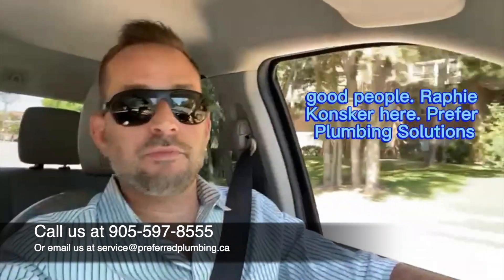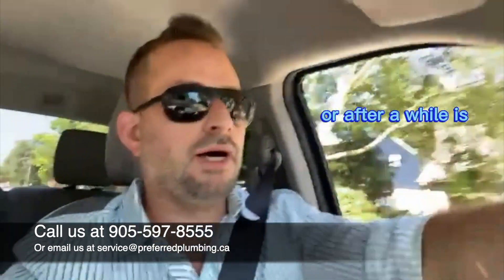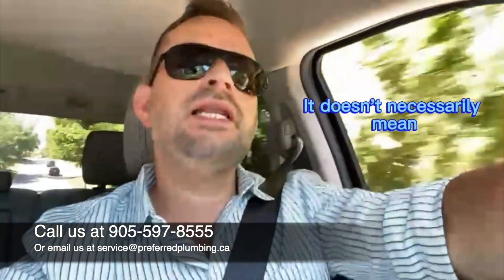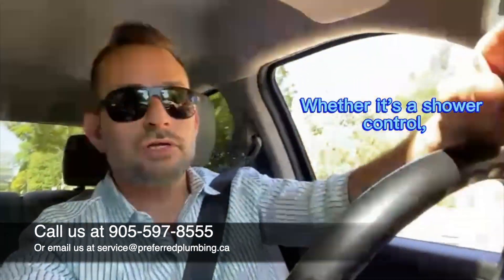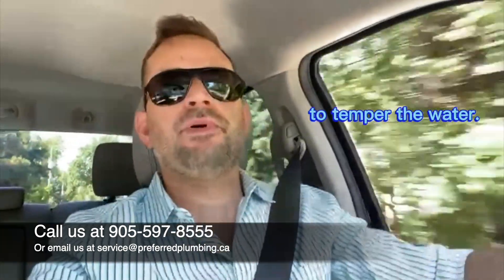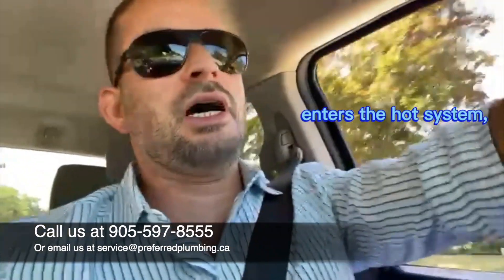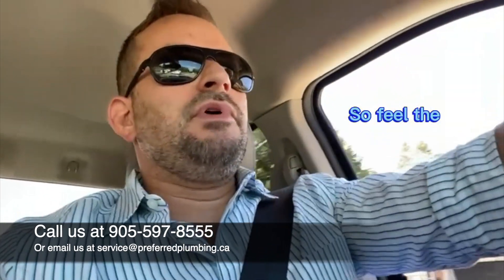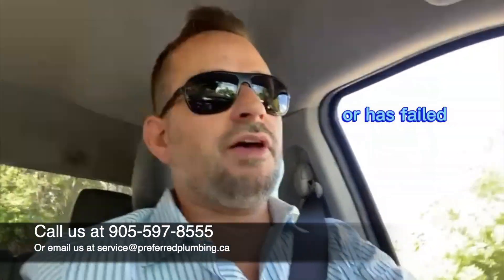Hot Water Issues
Hot Water Woes? Don't Jump to Conclusions!

Is the hot water in your home not as hot as it used to be or is tapering off while you're using it? Before assuming your waterheater is broken, consider this

There might be a mixing valve above your water heater as many homes have this feature, which regulates the hot water temperature to prevent scalding. As hot water leaves the heater, colder water is mixed in for your safety.

But here's the catch: Scale buildup within the mixing valve can lead to problems. Sometimes, too much cold water is distributed, affecting the overall temperature.

Want to troubleshoot? Carefully feel the pipe coming out of your water heater and compare it to the pipe from the mixing valve. If they feel different, there could be an issue with the mixing valve that requires replacement or removal.

Keep in mind, the code requirement for mixing valves was implemented to protect against scalding incidents, especially for children. Nowadays, shower systems typically feature a single lever, eliminating the risk of accidental burns.

If you have a mixing valve above your water heater and a single-handle shower, the water may be tapering twice. But worry not! We're here to help you explore options and get to the bottom of what's happening.